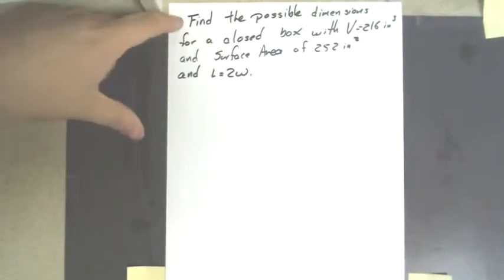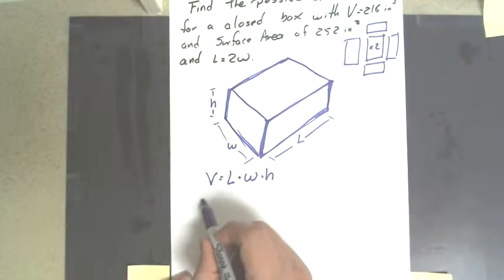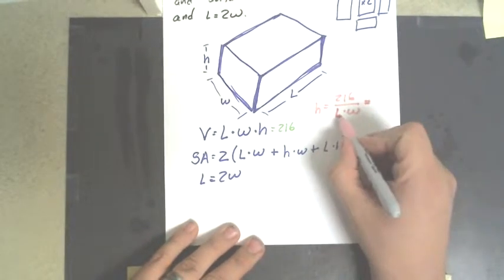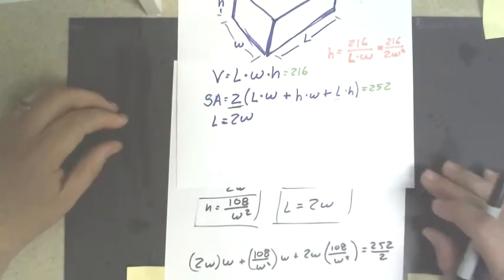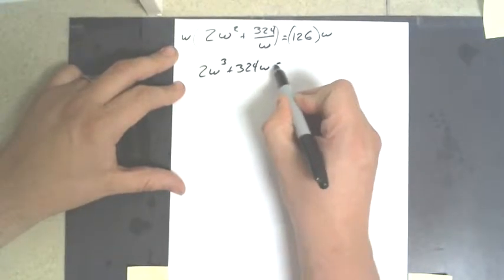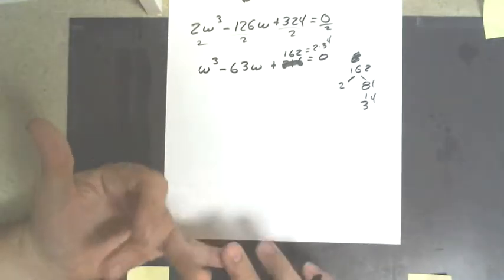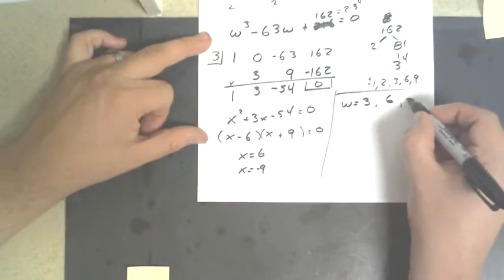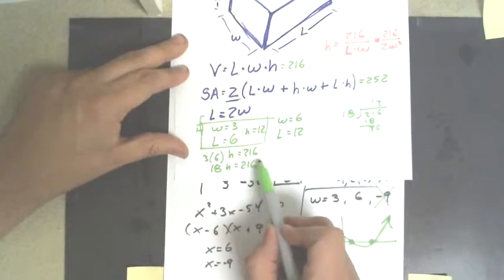Volume and survace area box.